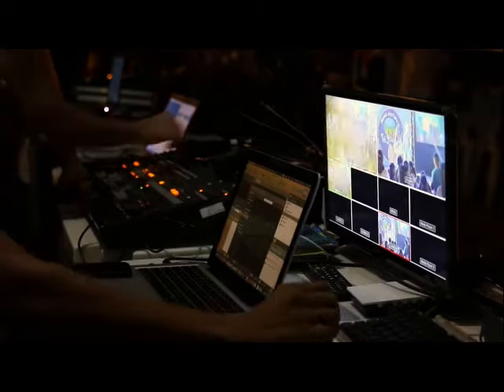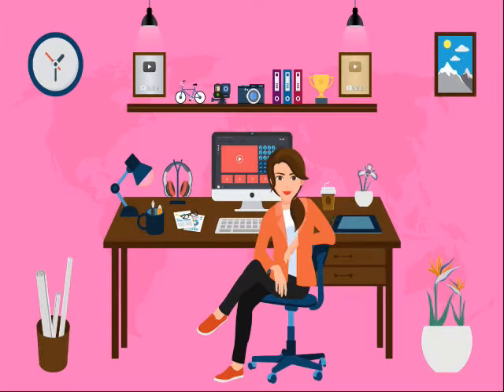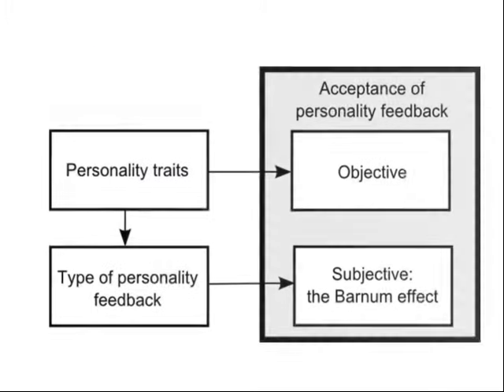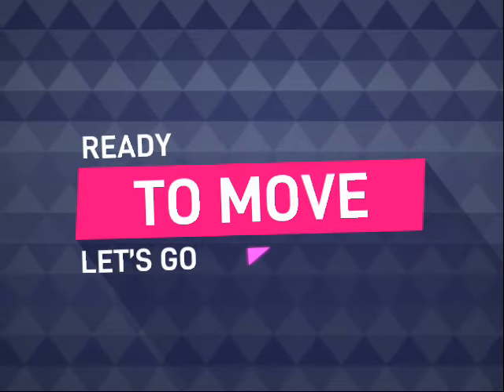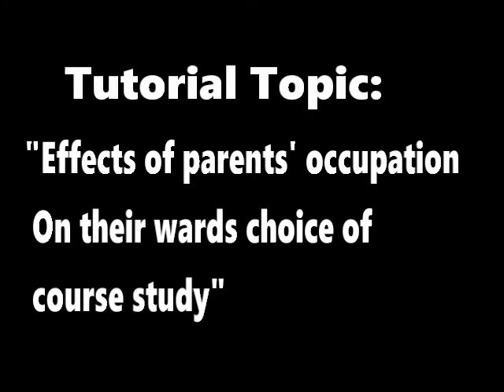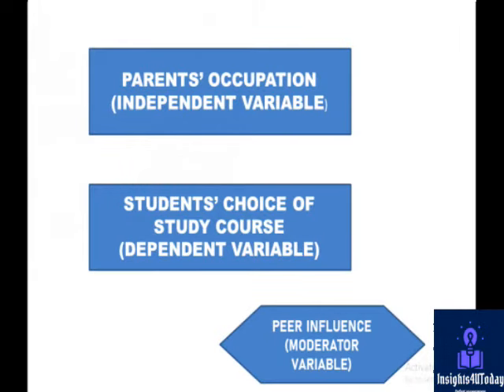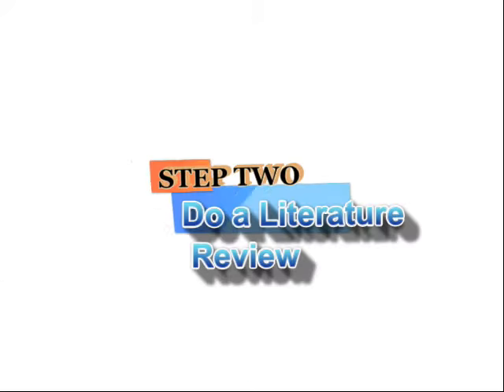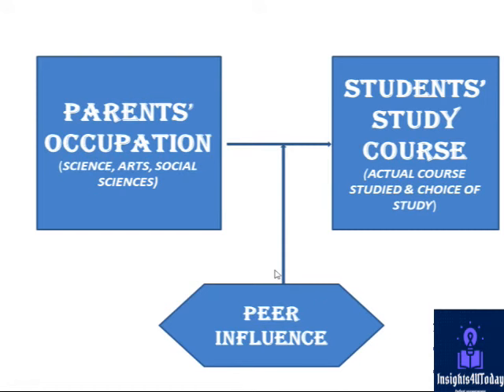What is a Conceptual framework in research? How to develop one (Best definition with examples)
This video explains what a conceptual framework in research is. It also clearly shows you how to develop a clear conceptual framework very fast. Do you know what is a conceptual framework? A conceptual framework illustrates what you expect to find through your research. It defines the relevant variables for your study and maps out how they might relate to each other. conceptual framework  is very important in research

You can see a clear conceptual framework definition with the best examples of conceptual framework in research. if you want to know what is a conceptual framework watch this video till the end. It can also be applied to conceptual framework for financial reporting, and accounting or conceptual framework accounting standards. If you speak Hindi,  translation has been made for what is conceptual framework in hindi.
what is the meaning of conceptual framework? what is the definition of conceptual framework? what does conceptual framework mean? what does conceptual framework stand for? and how to write a conceptual framework? are all answers in this video.

Developing a good conceptual framework is not as difficult as many think it is. However, first, understand what is conceptual framework and conceptual framework meaning. If you do not know how to develop a conceptual framework fast, watch this video till the end.

CONCEPTUAL FRAMEWORK explanation.

A conceptual framework is an analytical tool with several variations and contexts. It is used to make conceptual distinctions and organize ideas. Strong conceptual frameworks capture something real and do this in a way that is easy to remember and apply. Isaiah Berlin used the metaphor of a "fox" and a "hedgehog" to make conceptual distinctions in how important philosophers and authors view the world.

Economists use the conceptual framework of "supply" and "demand" to distinguish between the behavior and incentive systems of firms and consumers. Like many conceptual frameworks, supply and demand can be presented through visual or graphical representations.

The use of the term conceptual framework crosses both scale (large and small theories) and contexts (social science, marketing, applied science, art, etc.). Its explicit definition and application can therefore vary.

Conceptual frameworks are particularly useful as organizing devices in empirical research. One set of scholars has applied the notion of a conceptual framework to deductive, empirical research at the micro- or individual study level. They employ American football plays as a useful metaphor to clarify the meaning of conceptual framework (used in the context of a deductive empirical study).

Likewise, conceptual frameworks are abstract representations, connected to the research project's goal that direct the collection and analysis of data (on the plane of observation – the ground). Critically, a football play is a "plan of action" tied to a particular, timely, purpose, usually summarized as long or short yardage. Shields and Rangarajan argue that it is this tie to "purpose" that makes American football plays such a good metaphor. They define a conceptual framework as "the way ideas are organized to achieve a research project's purpose.". Like football plays conceptual frameworks are connected to a research purpose. The explanation is the most common type of research purpose employed in empirical research. The formal hypothesis is the framework associated with an explanation. Explanatory research usually focuses on "why" or "what caused" a phenomenon to occur. Formal hypotheses posit possible explanations (answers to the why question) that are tested by collecting data and assessing the evidence (usually quantitative using statistical tests). For example, Kai Huang wanted to determine what factors contributed to residential fires in U.S. cities. Three factors were posited to influence residential fires. These factors (environment, population, and building characteristics) became the hypotheses or conceptual framework he used to achieve his purpose – explain factors that influenced home fires in U.S. cities.